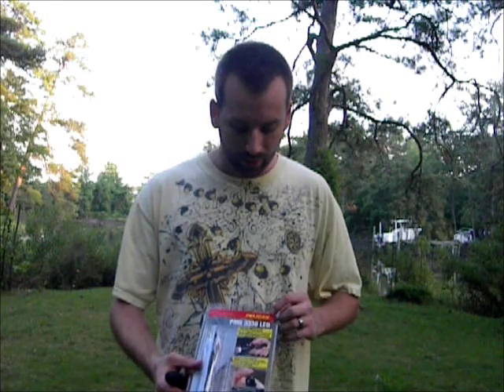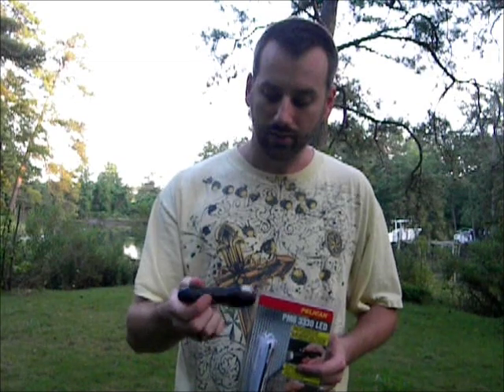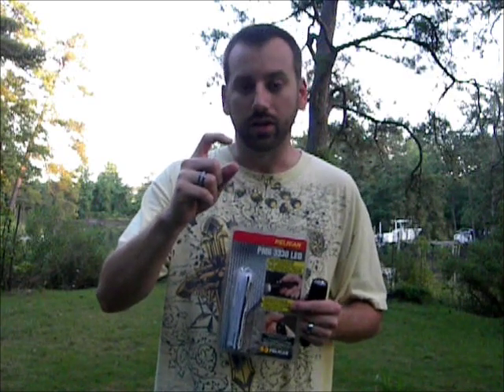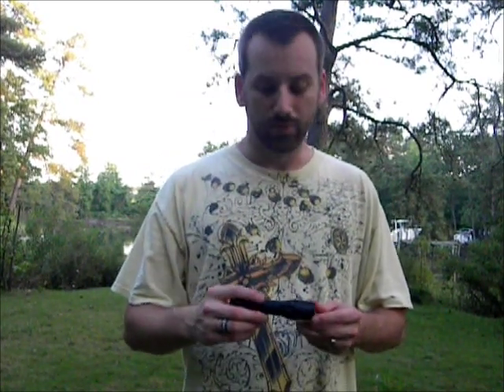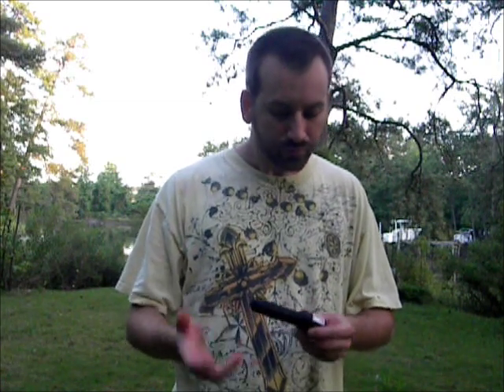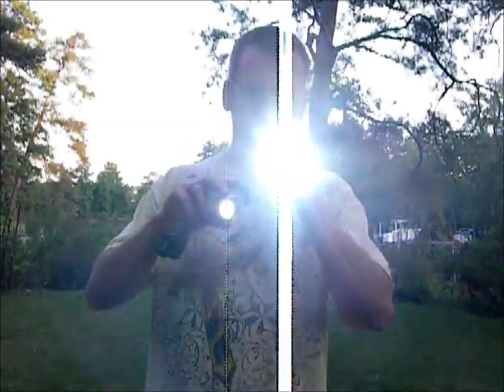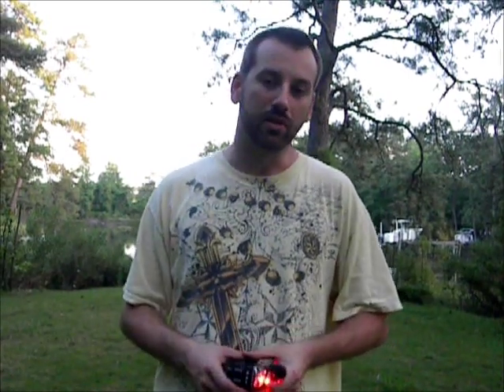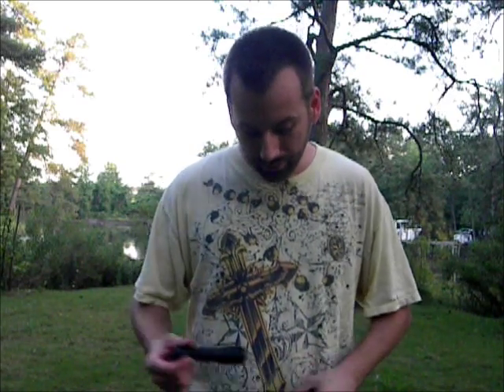Pelican 3330 Reviewed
Pelican 3330 LED Flashlight Reviewed.  The flashlight is corrosion proof, resistant to extreme temperatures, and extremely strong.  A run time of 4.75 hours.

4.75 Burn Time
2 CR123 Lithium Batteries (Included)
Tested Value of 90 Lumens
1 watt LED Beam